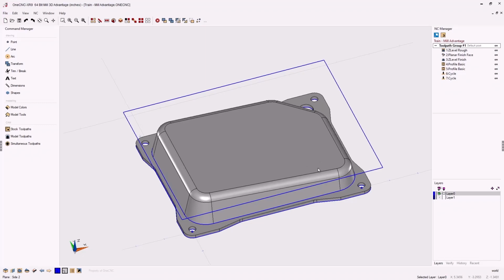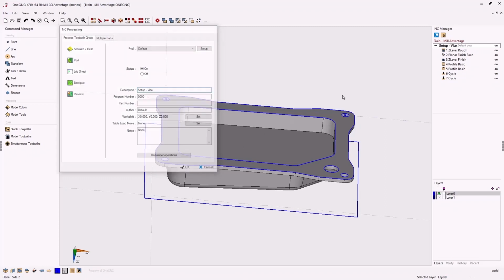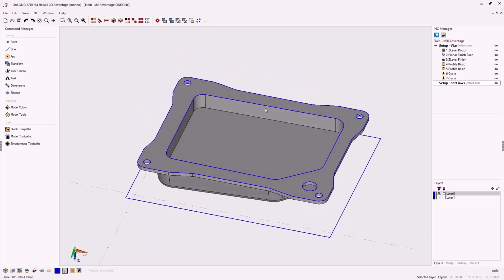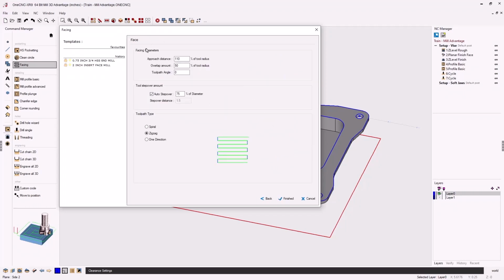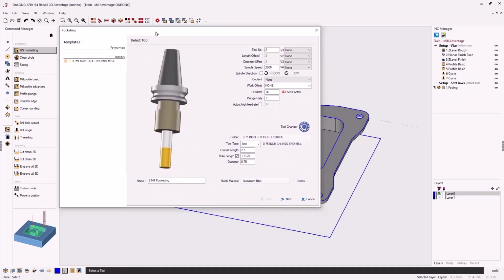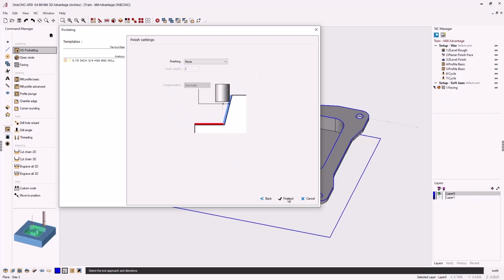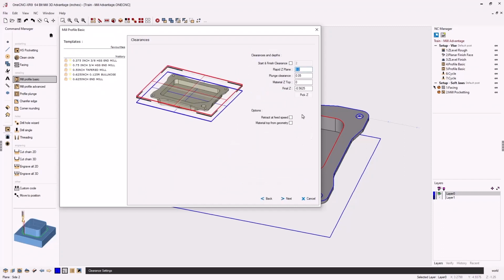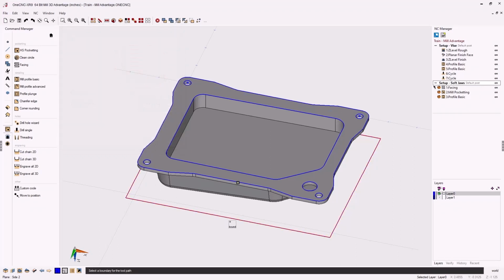Completing Tool Path Application on Side Two | OneCNC Mill Advantage Training - CAM Training 3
In this training video, we will continue our journey by finishing the application of tool paths to our part using OneCNC Mill Advantage. After completing all tool paths on side one, we’ll now focus on flipping the part and applying tool paths to side two.

Key Topics Covered:

Tool Path Group Overview: Understand the role of tool path groups and how to utilize them for generating CNC code, creating setup sheets, simulating, and previewing tool paths.
Creating and Renaming Tool Path Groups: Learn to create a new tool path group for the flipped part and rename it for clarity.
Flipping the Part and Setting the Construction Plane: Set up a new construction plane to accurately flip and position the part for side two machining operations.
Applying Machining Operations to Side Two: Apply facing, pocketing, and profiling operations to the flipped part using OneCNC Mill Advantage.
Selecting Tools from the Tool Library: Efficiently select tools from the tool library and understand the importance of tool parameters.
Simulating Tool Paths for Both Sides: Perform a comprehensive simulation of tool paths for both sides of the part to ensure accuracy.

Timestamps:
0:00 Introduction
0:07 Tool Path Group Overview
0:26 Creating and Renaming Tool Path Groups
1:19 Flipping the Part and Setting the Construction Plane
2:17 Applying Facing Operation to Side Two
3:37 Selecting Tools from the Tool Library
4:43 Applying Pocketing Operation
6:10 Applying Mill Profile Basic Operation
8:00 Performing and Finishing Pass
9:50 Simulating All Tool Paths
10:32 Reviewing the Simulation Results
11:19 Conclusion and Next Steps

By the end of this video, you will be adept at handling advanced tool path applications, flipping parts, and ensuring precise machining on both sides using OneCNC Mill Advantage.